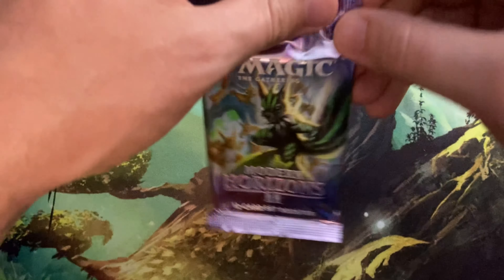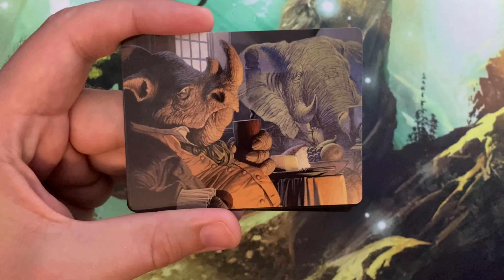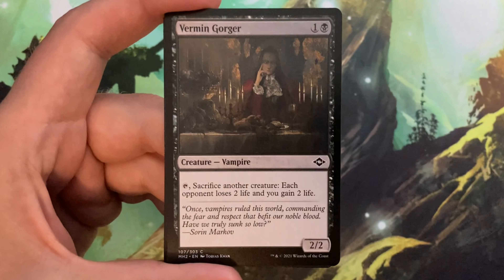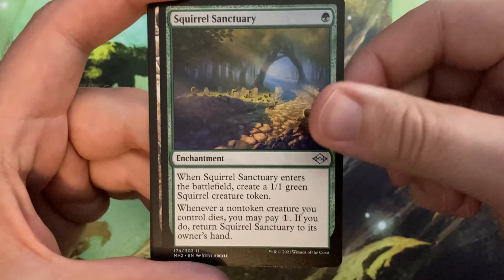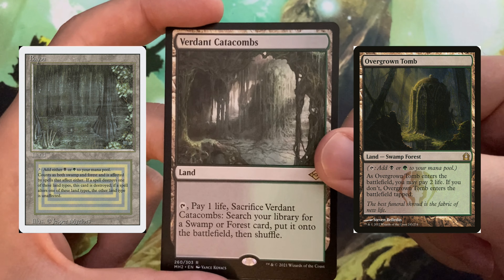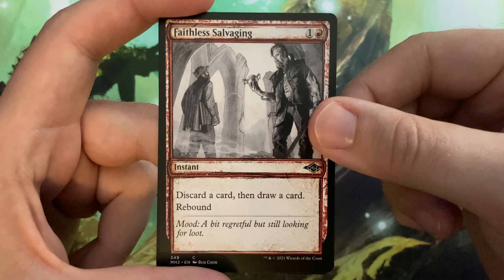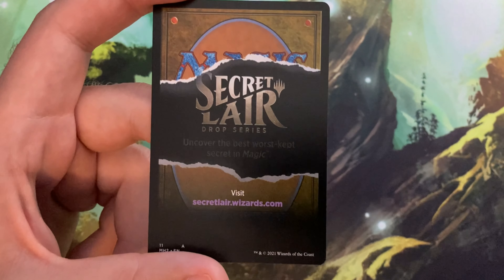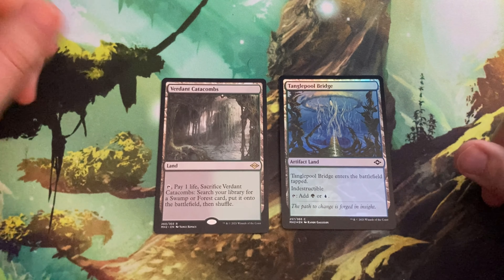Modern Horizons II Set Booster Pack Opening #14 - Making Fetch A Thing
I'm back with another Modern Horizons II set booster pack opening. I have already seen one fetchland out of these packs, but lets see if we can get lucky enough to pull a Scalding Tarn or Misty Rainforest. Even if I don't get one today, there is still a ton of interesting other cards in the set that I will gladly take, so lets get into this and see what all I got.